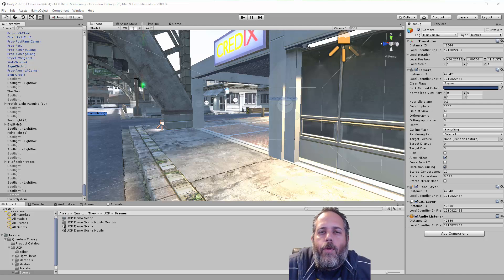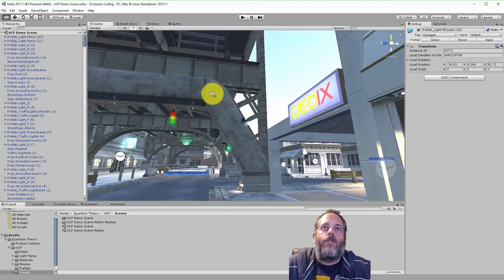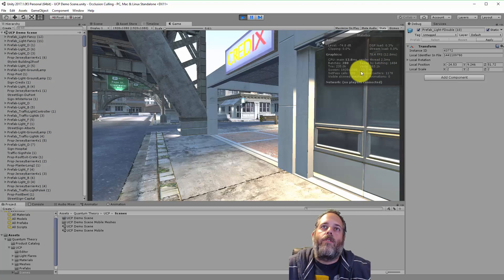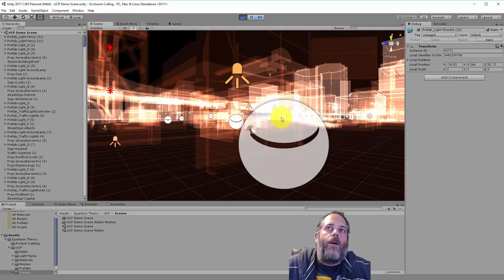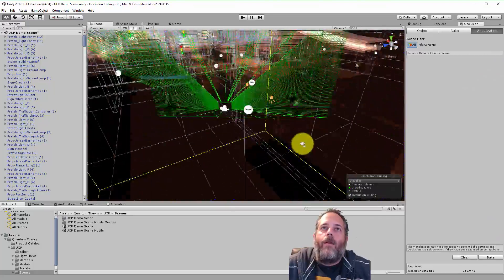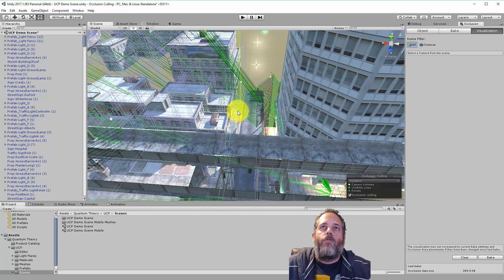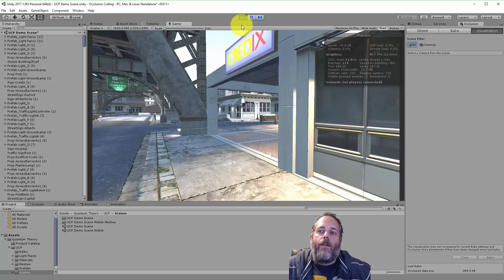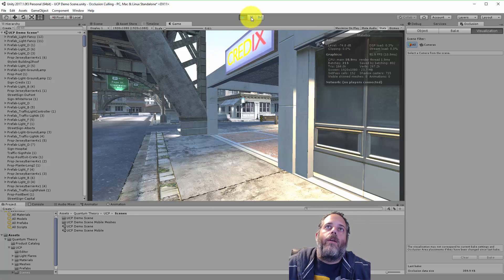Increase your Unity Game FPS in 2 minutes with Occlusion Culling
Enable Occlusion culling in your game to reduce extra draws and improve your framerate.